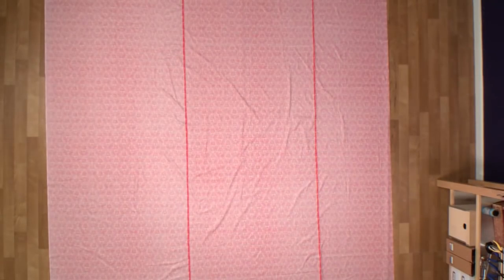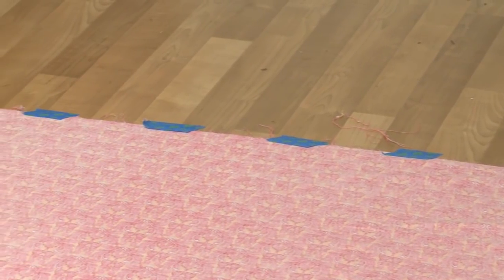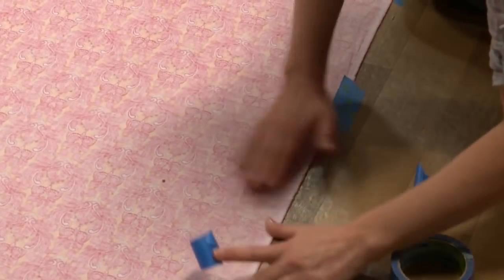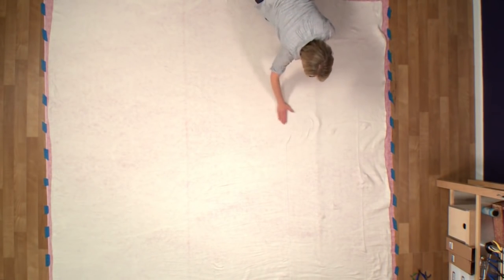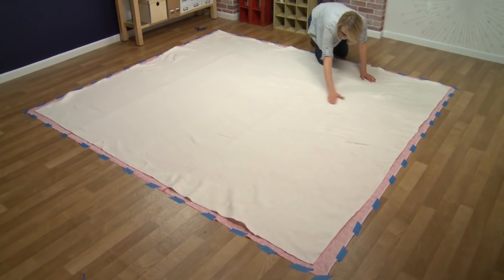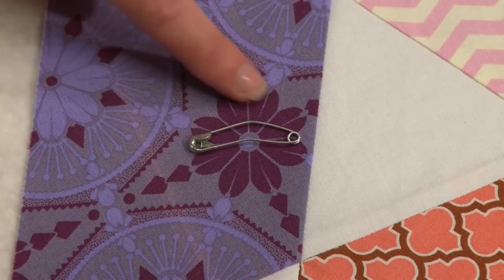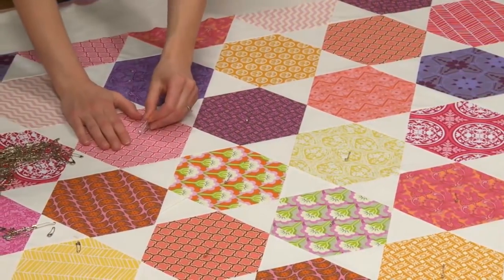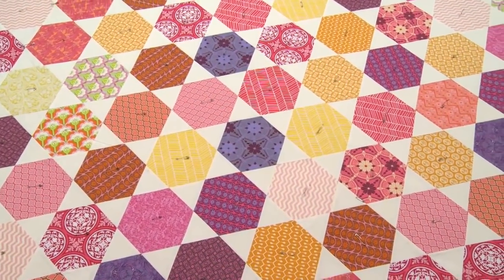Easy Way to Baste (Sandwich) a Large Quilt | Quilting Tutorial with Amy Gibson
Turn those carefully pieced quilt tops into warm and snuggly quilts! Quilting instructor Amy Gibson shows you how to create a quilt sandwich — cozy batting layered between a quilt top and back — that will be secure and ready for quilting. Learn how to pin baste a king size quilt using just safety pins.

To learn more about how to create a bed quilt from start to finish, check out Amy Gibson's Craftsy class Learn to Quilt: Colorful Bed Quilt
You’re Invited!